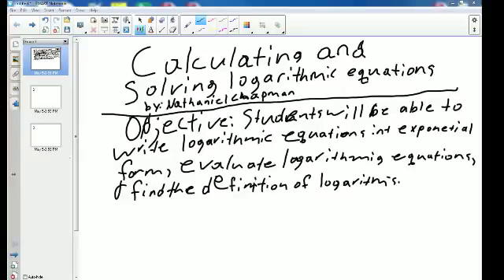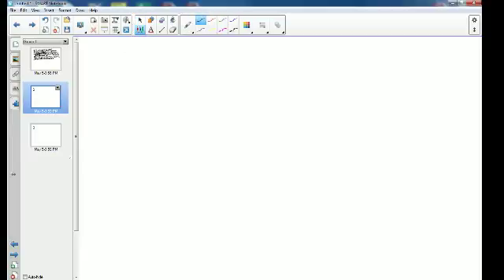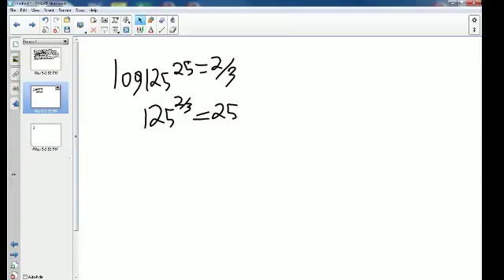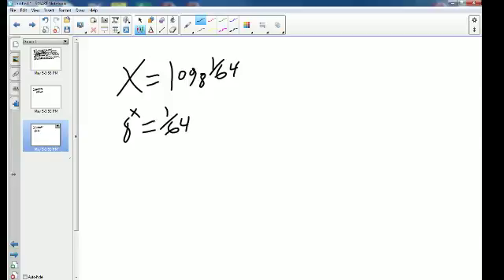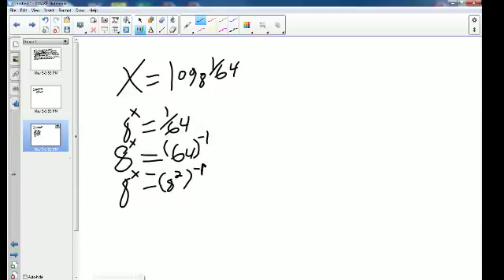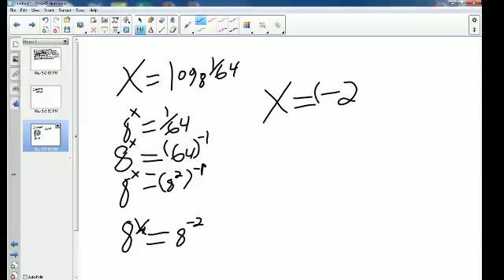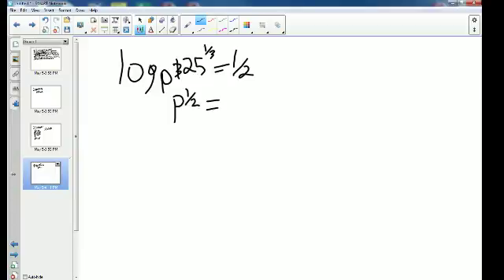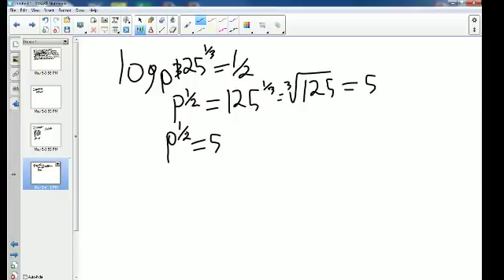PreCalculus 11.4 Logarithms